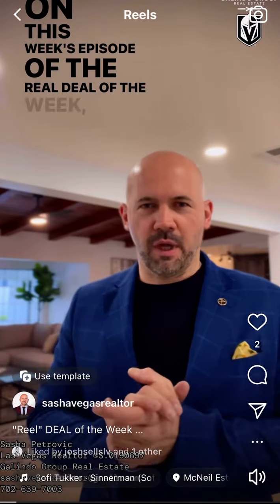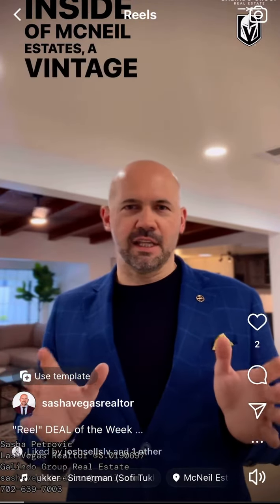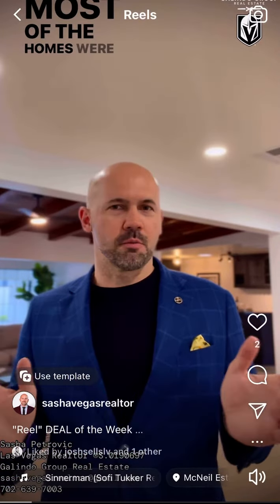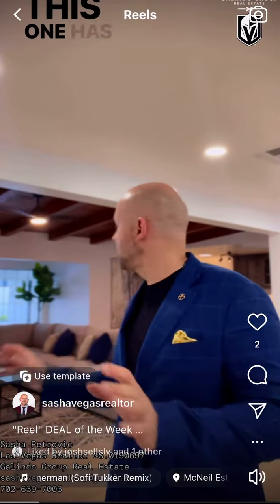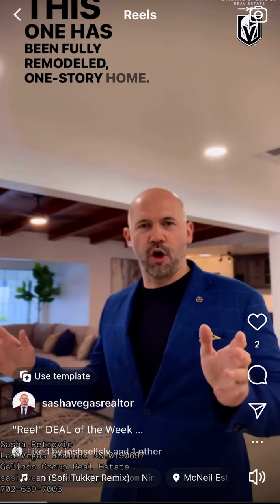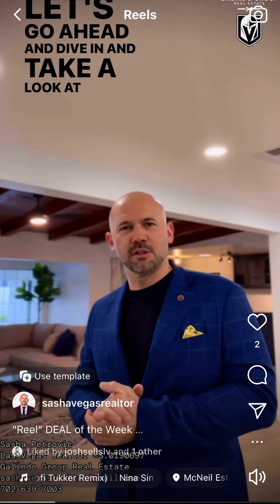Deal of The Week - Vintage Vegas Home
Vintage Vegas meets Modern Vegas
Renovated 1 Story 🏡
McNeil Estates, Las Vegas, Nevada
4 🛏️
2.5 🛁
2,759 Sq Ft

McNeil Estates is a classic community in central Las Vegas. It is popular choice for vintage seekers because of its central location, unique, vintage homes, architectural styles, tree lined streets and proximity to parks and schools.  The community is made up of single family, ranch style homes all on half acre lots. Most of the homes were built in the 1950's to 1960's and many have had major renovations to keep up with the modern times.  The homes are charming in this community and a great place to look at if looking for a vintage-feeling neighborhood.

Sasha Petrovic
Las Vegas Realtor ®S.0190697
Galindo Group Real Estate